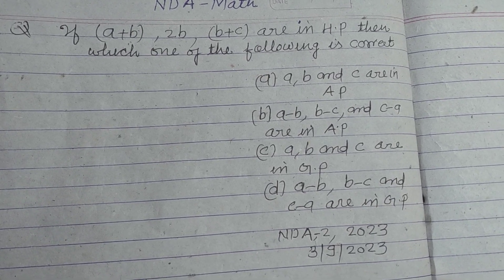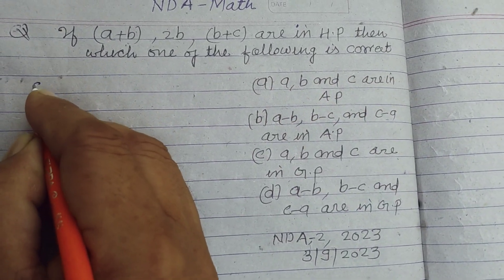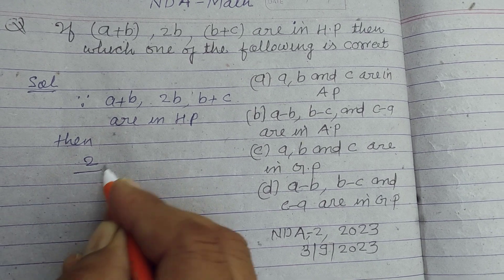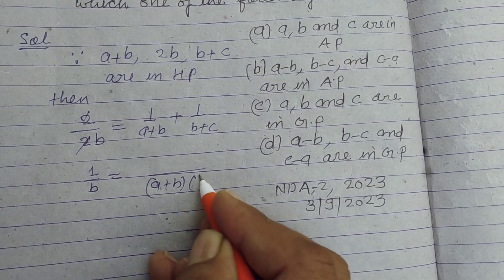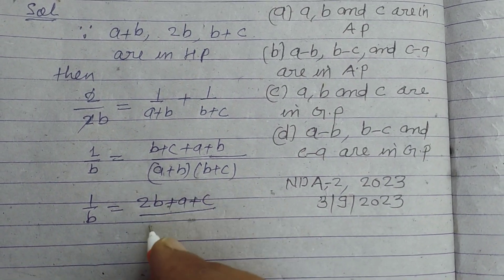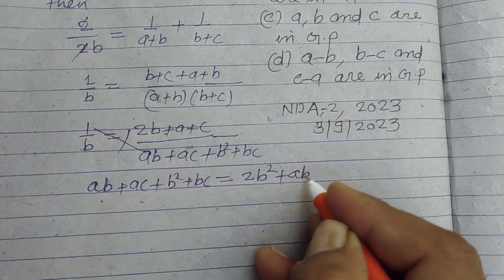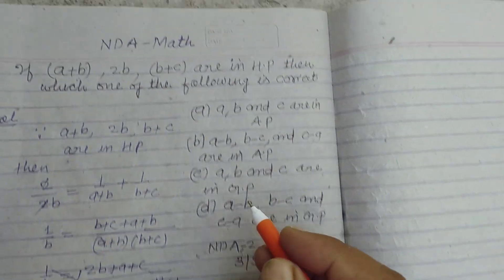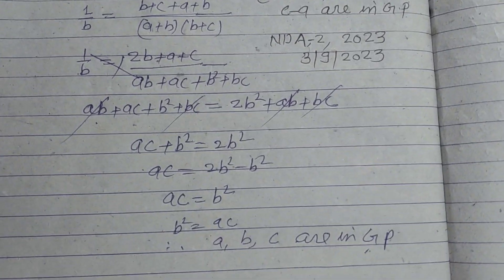If (a+b) , 2b, (b+c) are in HP then which one of the following is correct | NDA maths 2023 solution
nda2-2023mathssolution
ndamaths3/09/2023silution
NDA-2 maths 2023 solution | nda Maths | complex number | nda2-2023